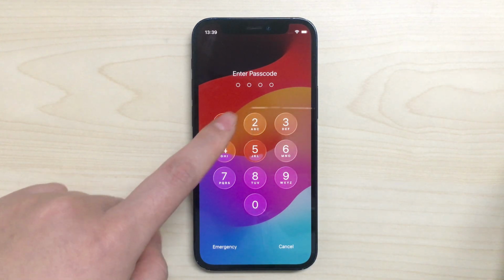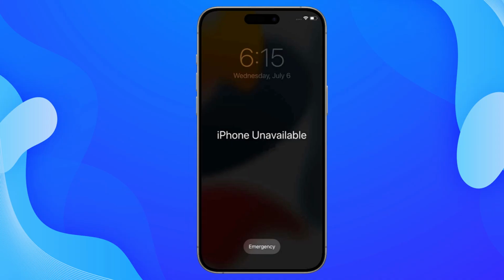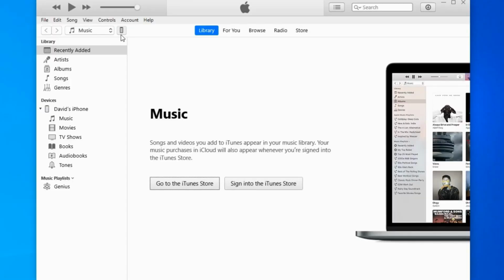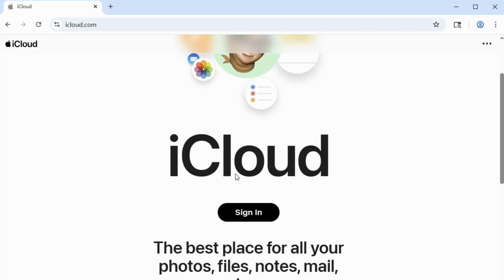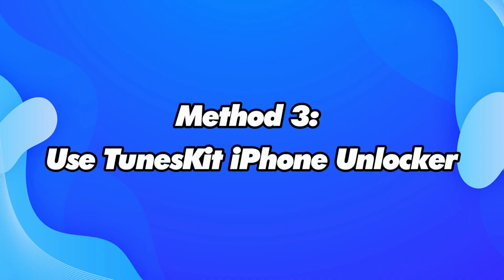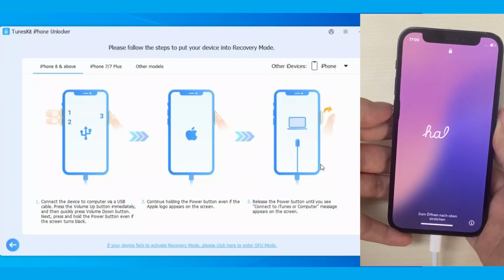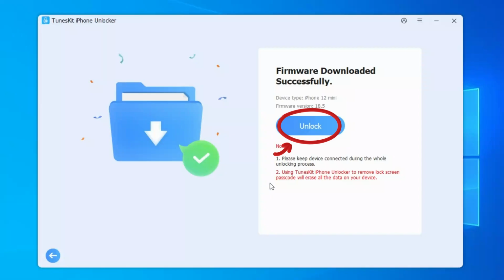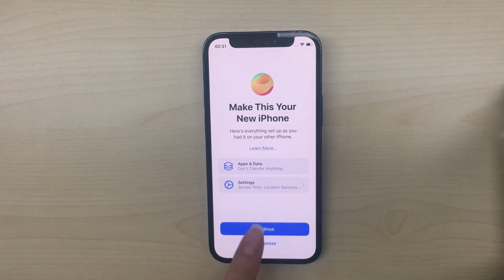iPhone Unavailable No Timer? Why & How to Fix It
iPhone Unavailable with no timer and can't access your device? This video shows 3 effective bypass methods to unlock your device. Get back into your phone fast with the simple fixes!

⏰ Timestamps:
00:00 Get Started
00:24 Common Reasons
00:38 Method 1: Restore iPhone with a Computer
00:58 Method 2: Erase iPhone via iCloud
01:16 Method 3: Use TunesKit iPhone Unlocker
02:21 The End

If you still have any problems fixing your iPhone, you can leave your voice below.